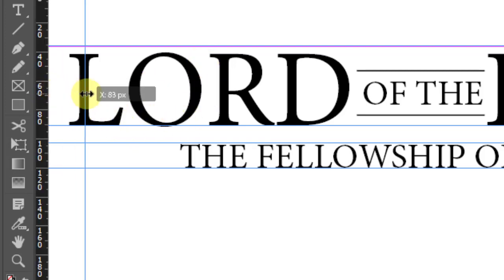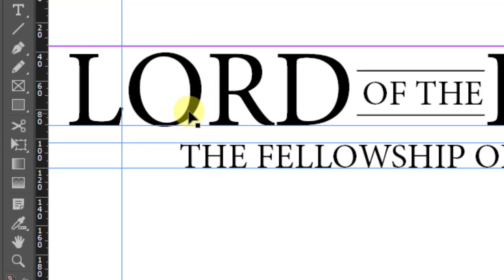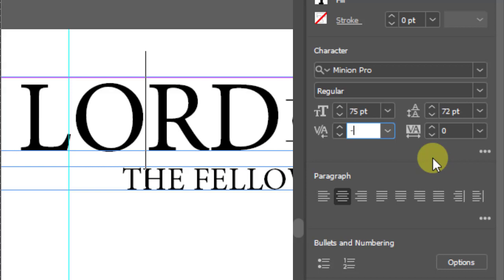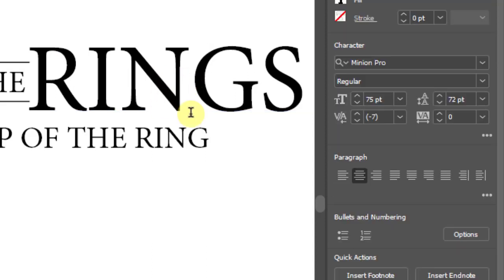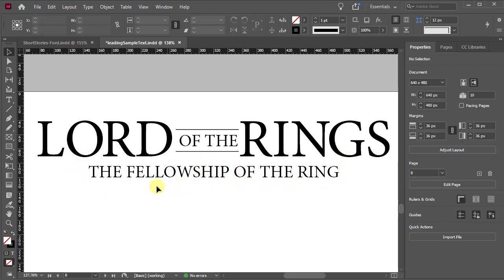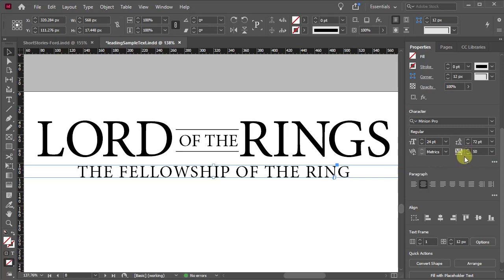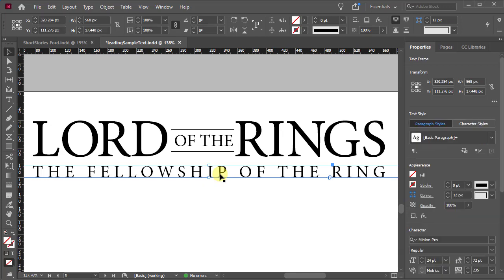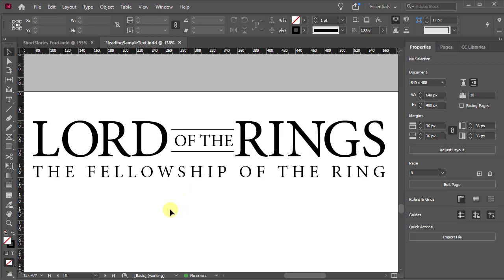Typograpy: Kerning and Tracking